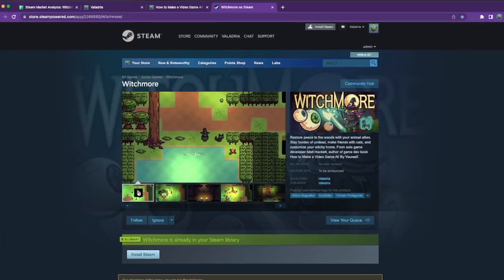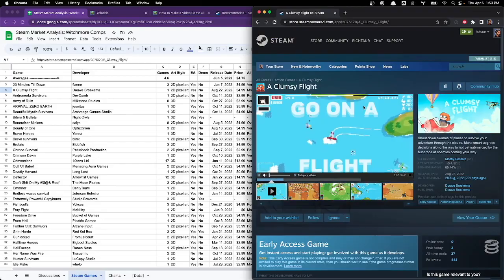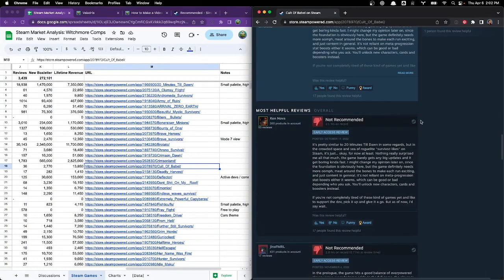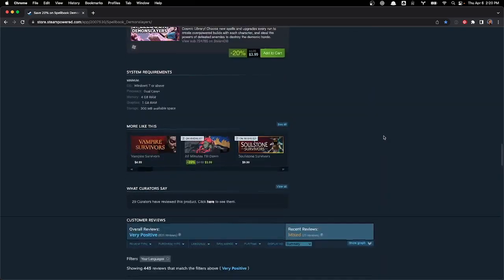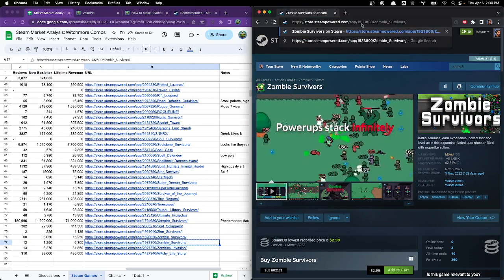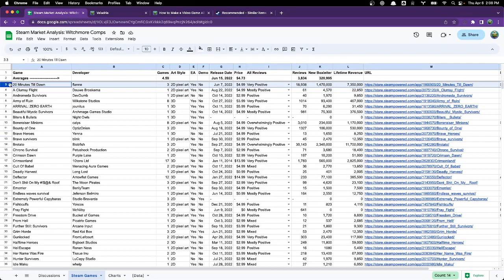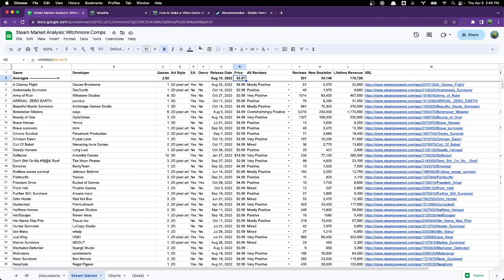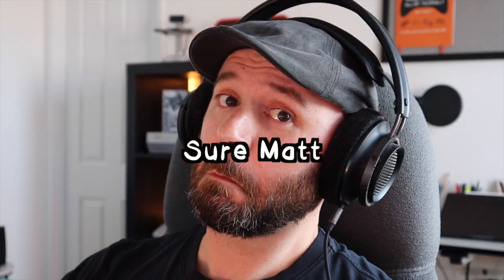Will my game make money?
0:00 Intro
0:30 Witchmore
1:10 Spreadsheet
3:29 Data refresh
12:52 Vampire Survivors
14:10 Witchy Life Story
15:05 More games
17:03 Game culling
20:00 Numberwang
21:40 Witchmore dev cost
25:40 Results
24:20 Outro